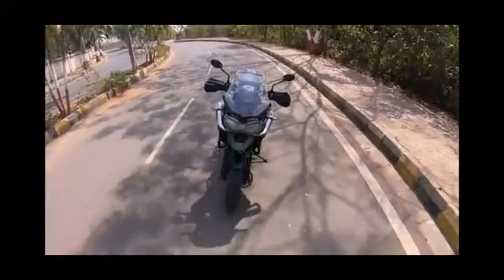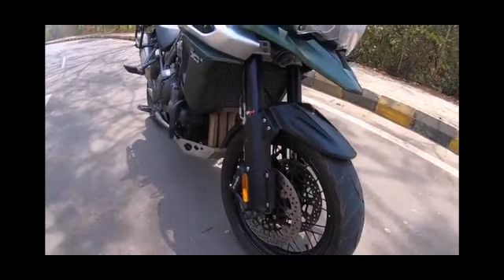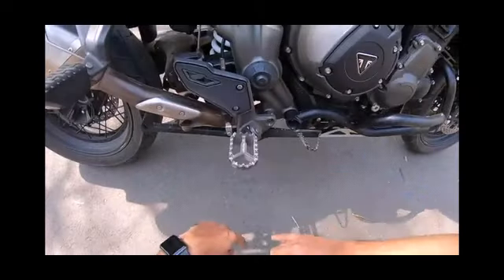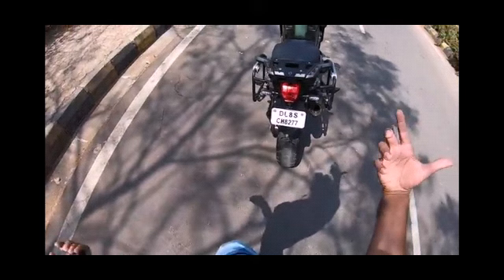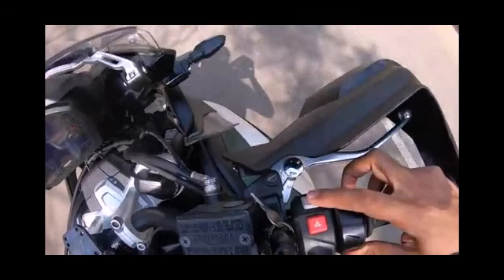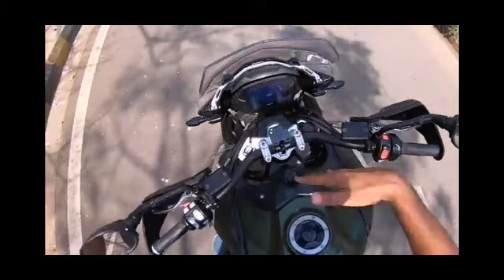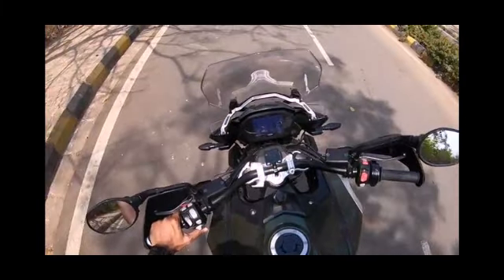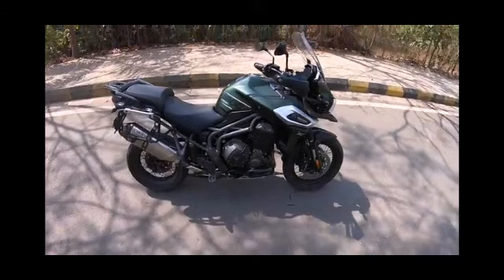My dream bike Truimph Tiger 1200😎😎🏍️🏍️🏍️